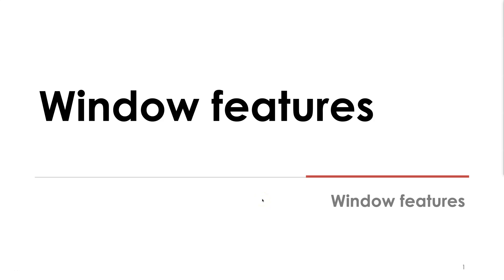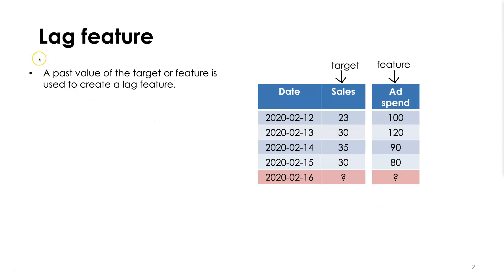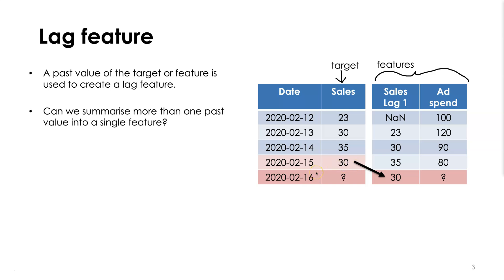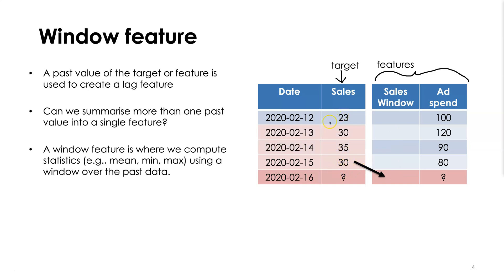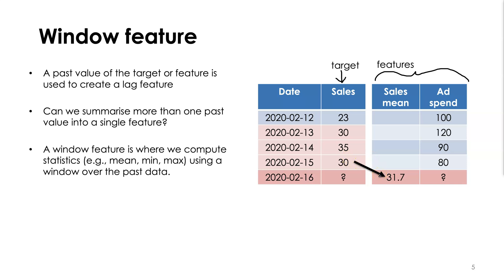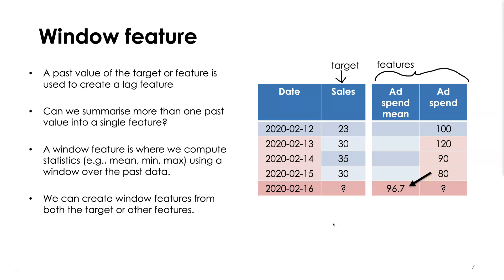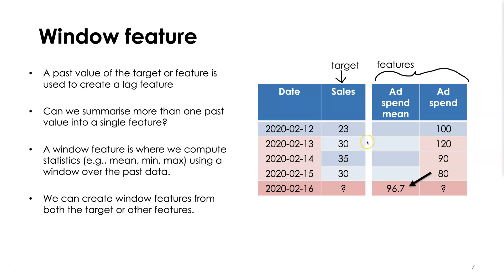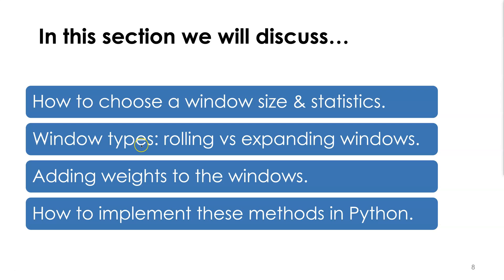Window Features | Feature Engineering for Time Series Forecasting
In this video, we introduce window features, explaining how to create summary statistics from past data to enhance time series analysis. We cover concepts like rolling and expanding windows, choosing window sizes, and implementing methods in Python.

Want to learn more?